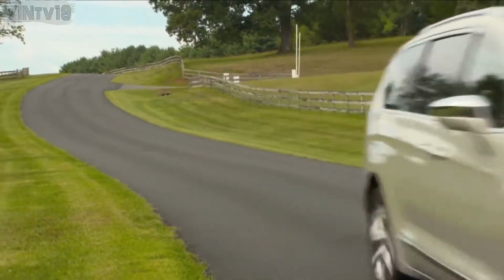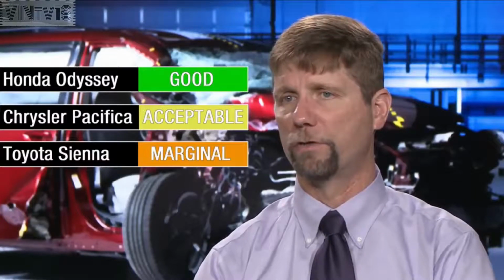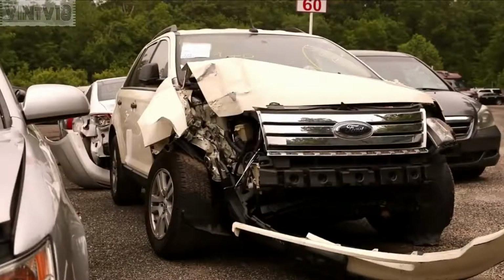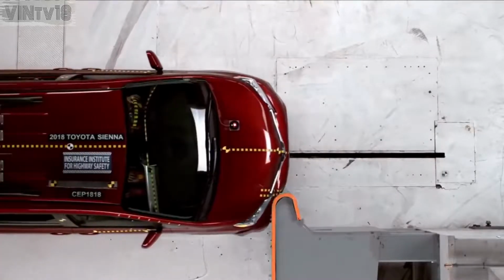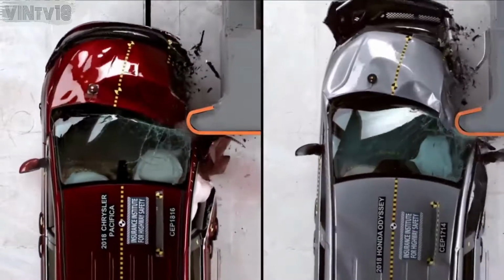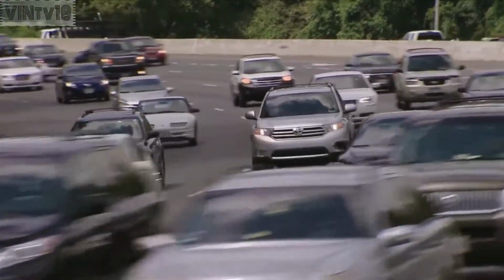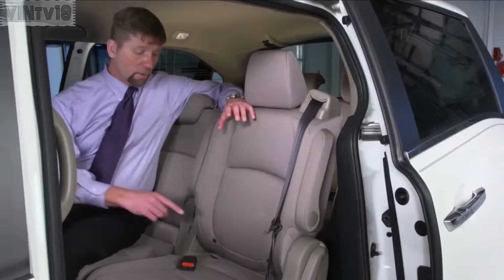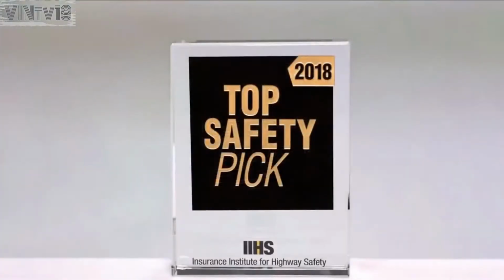2018 Chrysler Pacifica vs Toyota Sienna vs Honda Odyssey Minivan Crash Test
The Toyota Sienna stumbled, the Chrysler Pacifica turned in an acceptable performance and the Honda Odyssey finished strong in the Insurance Institute for Highway Safety’s passenger-side small overlap front crash test.

The 2018–19 model minivans are the latest group to be put through the passenger-side small overlap test. A small overlap crash occurs when just the front corner of the vehicle strikes another vehicle or an object such as a tree or utility pole. IIHS began rating vehicles for occupant protection in a driver-side small overlap front crash in 2012 and added the passenger-side test last year to make sure occupants on both sides of the vehicle get equal protection.
Manufacturers are making fast improvements to secure a good or acceptable rating in the passenger-side test, one of the requirements to earn a 2018 TOP SAFETY PICK+ award.

“In our latest passenger-side tests, we didn’t find any performance issues with safety belts or airbags like we did when we evaluated small and midsize SUVs earlier this year and midsize cars last year,” says David Zuby, the Institute’s chief research officer. “Instead, we saw some structural deficiencies on the right side that still need addressing.”

The Pacifica earns an acceptable rating in the passenger-side small overlap front test, and the Odyssey earns a good rating. Results for the Odyssey first were released in September 2017. The Sienna earns a marginal rating in the passenger-side small overlap test.

Starting with 2015 models, Toyota modified the structure of the Sienna to improve driver-side protection but didn’t make the same changes to the passenger side.

As a result, the Sienna’s structure rates poor in the passenger-side test.

“A safety cage must be strong enough to resist intrusion in a crash to protect the people inside, no matter where they sit in the vehicle,” Zuby says.

In the Sienna’s case, the structure allowed as much as 20 inches of intrusion in the lower occupant compartment and more than 16 inches of intrusion at the dashboard.

“The intruding structure crumpled around the test dummy’s legs. A real right front passenger would sustain possible injuries to the right hip and lower leg in a crash of this severity,” Zuby says.

Chrysler as part of the IIHS frontal crash test verification program.

Intrusion also was an issue for the Pacifica. Marginal ratings for structure held this minivan back from achieving the top rating in the passenger-side small overlap test. Measures from dummy sensors

indicated low risk of injury, helping to offset the less-than-stellar structural rating.

Fiat Chrysler introduced the Pacifica in the 2017 model year to replace the Chrysler Town & Country and upgraded protection in small overlap front crashes on both the driver and passenger sides, beginning with 2017 models built after August 2016.

The Pacifica’s passenger-side rating is based on two crash tests, one by IIHS and the other by Fiat

The Pacifica and Odyssey are 2018 TOP SAFETY PICKs. They were among the qualifiers when IIHS announced initial winners of the 2018 awards in December 2017. Both earn a superior rating for front crash prevention and have acceptable-rated headlights. Better headlights would have secured TOP SAFETY PICK+ awards for these minivans.

To earn a 2018 TOP SAFETY PICK, a vehicle must have good ratings in all IIHS crashworthiness tests except the passenger-side test. Other requirements are a front crash prevention system that earns an advanced or superior rating and headlights that earn an acceptable or good rating.

To qualify for TOP SAFETY PICK+, a vehicle also must earn an acceptable or good rating in the passenger-side small overlap front test and a good headlight rating.

“Since minivans often serve as family haulers, parents in the market for a new one also should keep in mind where their kids will sit, especially if more than one needs a child restraint,” Zuby says.

Lower Anchors and Tethers for Children (LATCH) is a system of attachment hardware for child restraints that is intended to simplify installation. Child restraints installed with LATCH are more likely to be put in correctly than restraints installed using the vehicle safety belt, IIHS research has shown.

Even with LATCH, installation errors are common. The Institute’s LATCH ratings are based on key ease-of-use criteria that have been shown to minimize mistakes in installing lower attachment straps and top tethers. The top tether keeps the child seat from pitching forward in a crash, and all forward-facing restraints need them.

Among 2018 minivans evaluated, the Odyssey earns a good+ rating for LATCH ease of use. The Dodge Grand Caravan, Kia Sedona and Sienna rate acceptable, and the Pacifica rates marginal.

The good+ rating is for vehicles that meet the criteria for a good rating and provide additional seating positions with easy LATCH hardware.